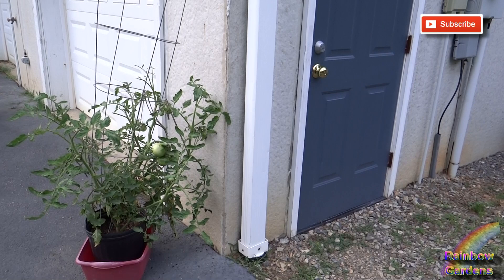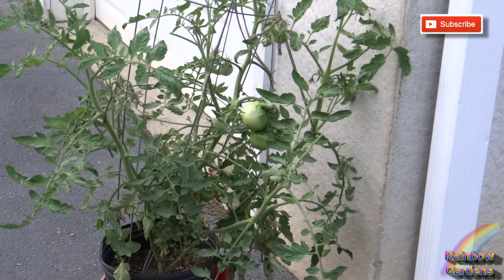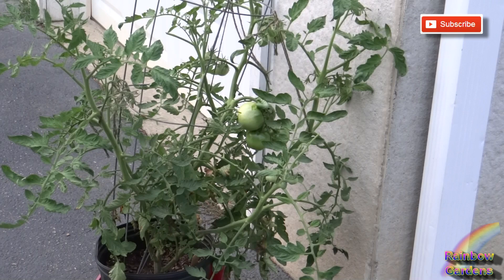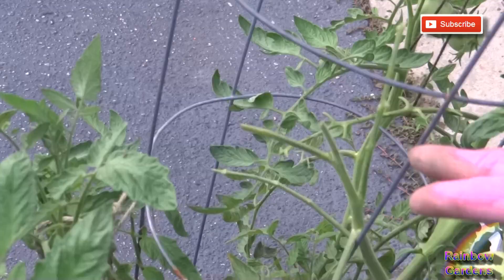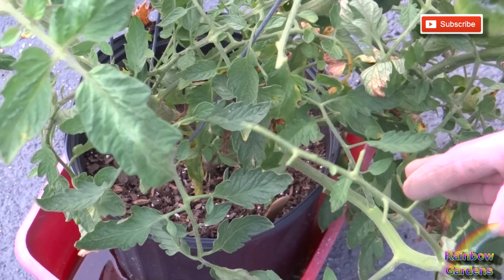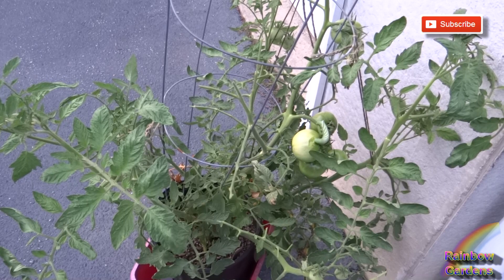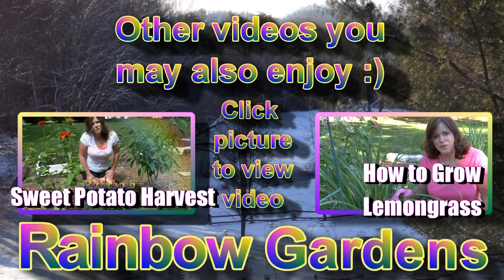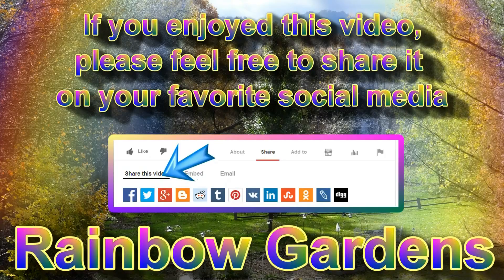Identify the Tomato Hornworm Damage Before It's Too Late or You Could Lose a Plant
You may have seen one of these in your garden, and if so, you know the damage they can cause in just a matter of days. Recognize the damage early so you can protect your tomato plants. This is one worm which cannot be ignored! In the past,  I have had a tomato hornworm chew my main stem completely into and I lost my plant.  Here is a video of some early damage I spotted on one of my favorite tomato plants last night.